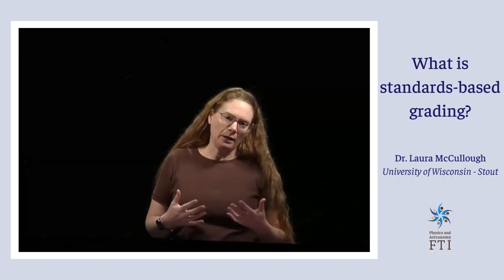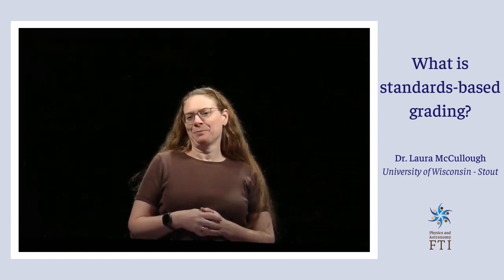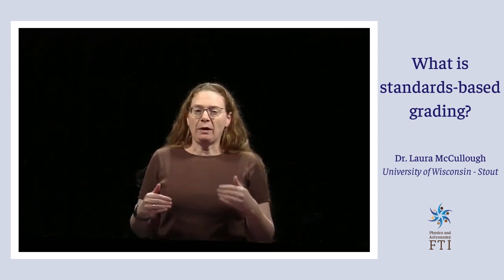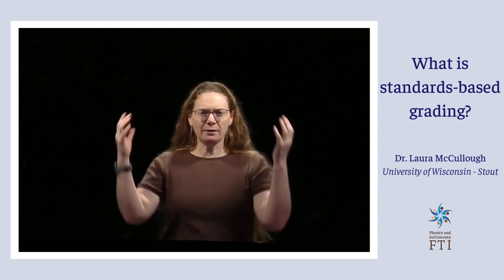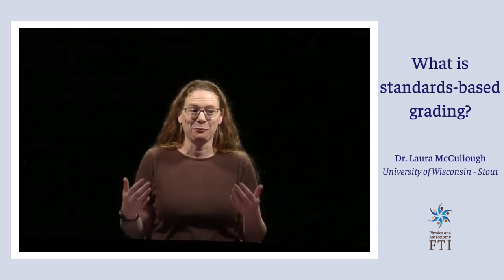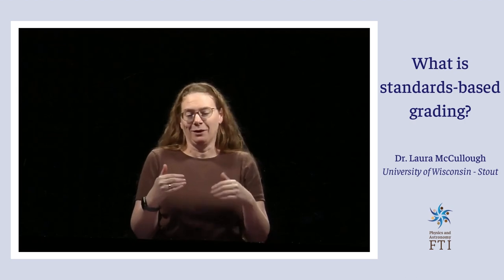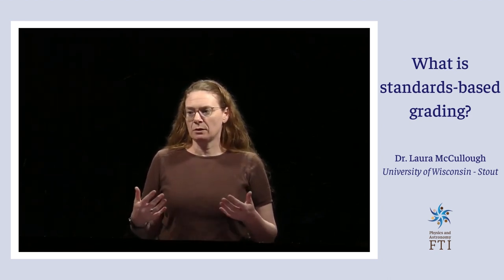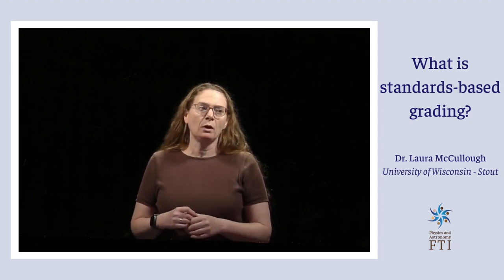FTI video: McCullough - What is standards-based grading?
Dr. Laura McCullough talks about what standards based grading is and how it supports more equitable practice.